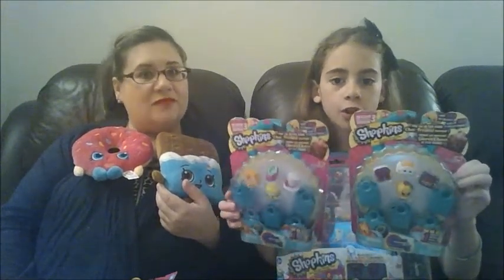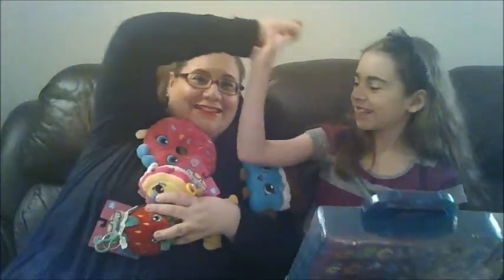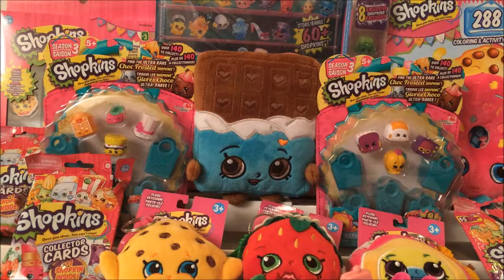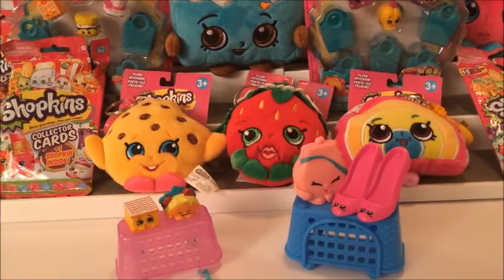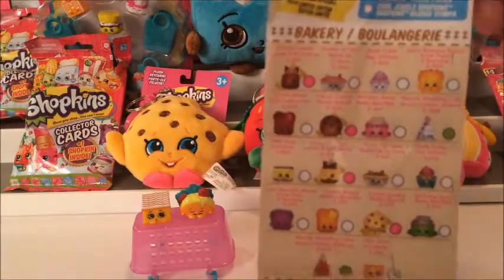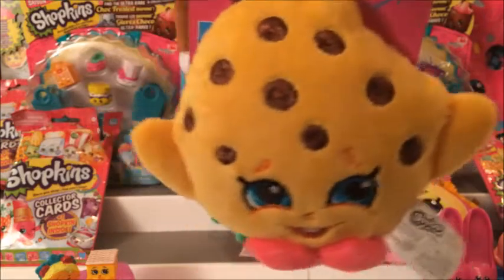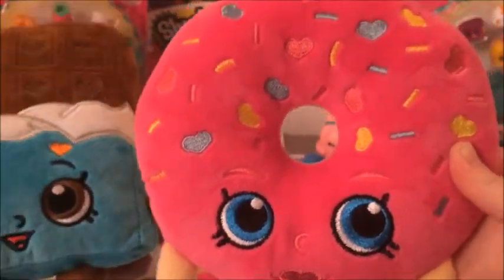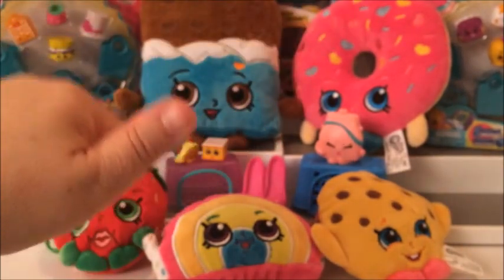Our First Shopkins Haul! | Julia's Toy Corner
Julia's starting a new segment called Julia's Toy Corner. She will be hauling, reviewing and opening toys. In this video, we hauled some Shopkins.

Thank you for spending your time with us, and remember life is always an adventure. If you have any questions or ideas, please leave them in the comments.